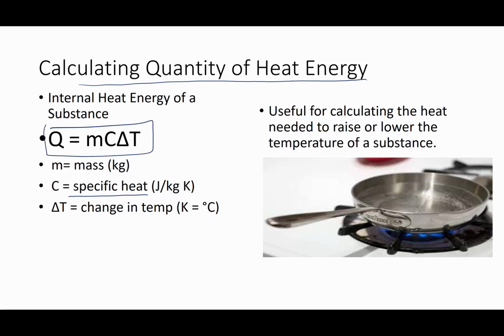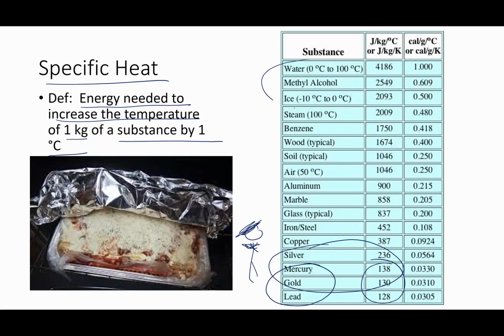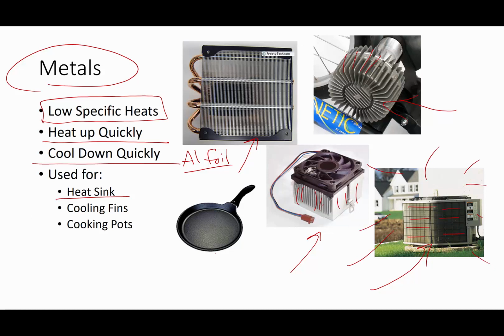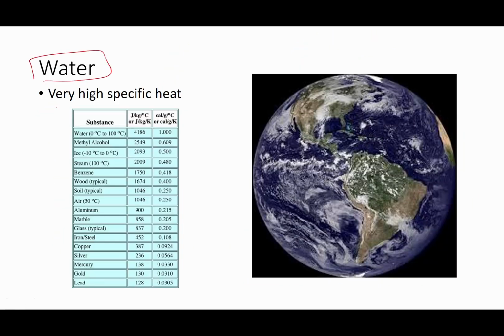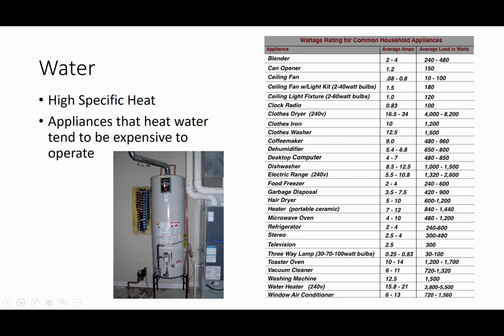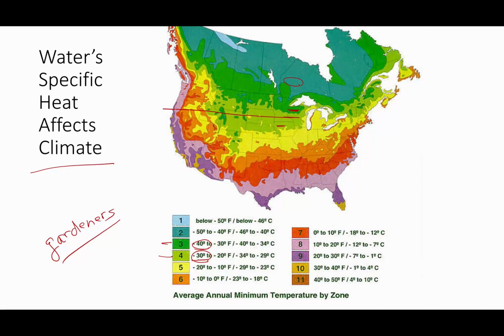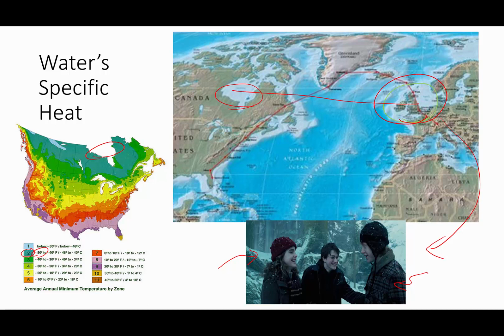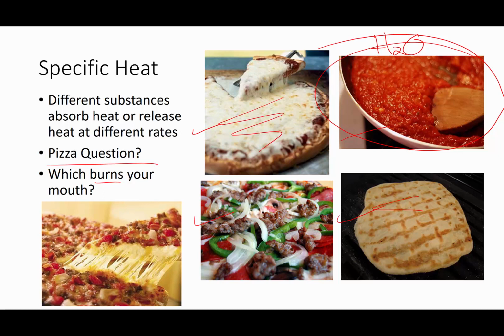P14-9 Specific Heat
Some materials heat up quickly or cool down quickly.  This property can be quantified as specific heat.